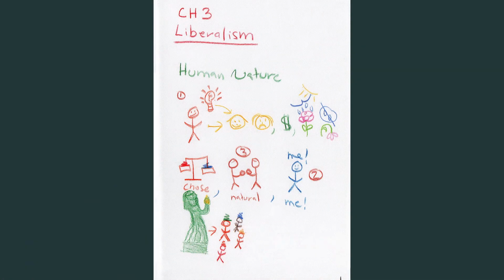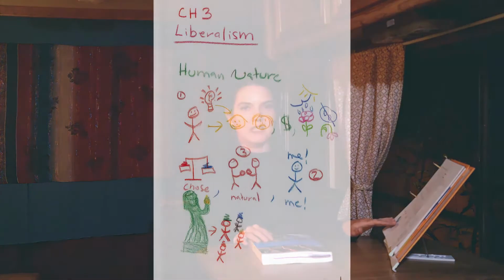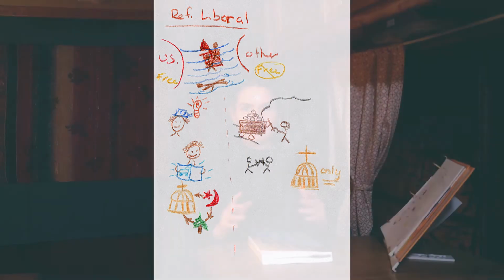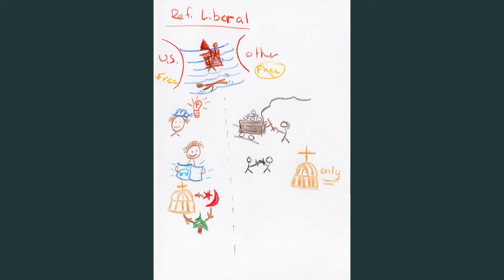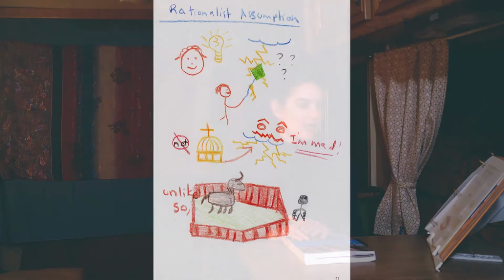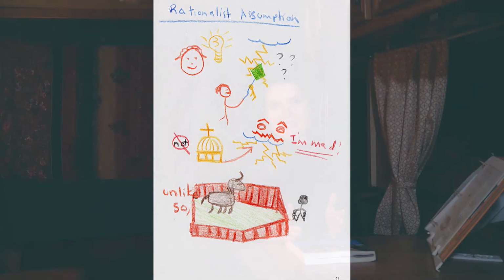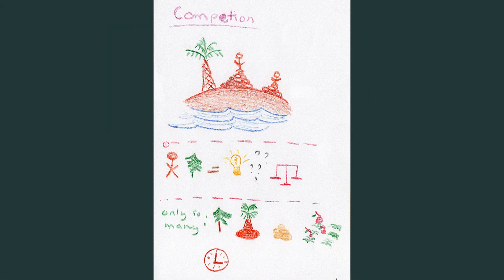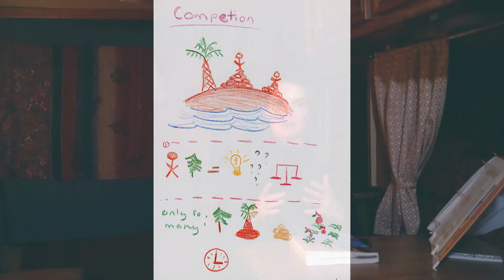LIBERALISM: part 1 & 2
Helping students understand how using pictures and video camera can be useful to study for test time, while explaining more about storyboarding. This is my student interpretation of the class material.